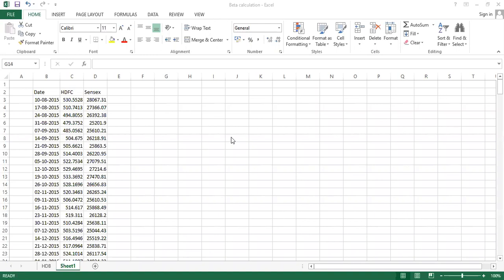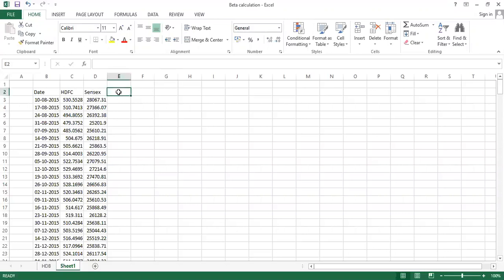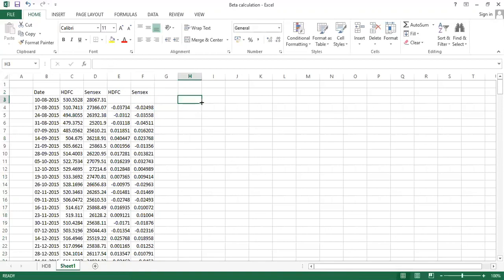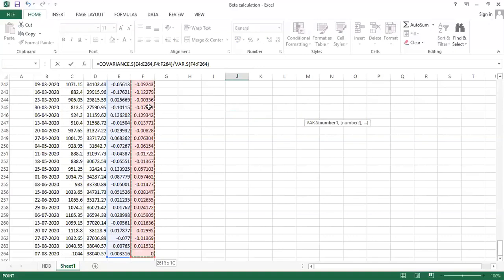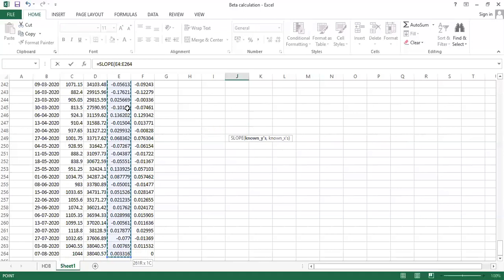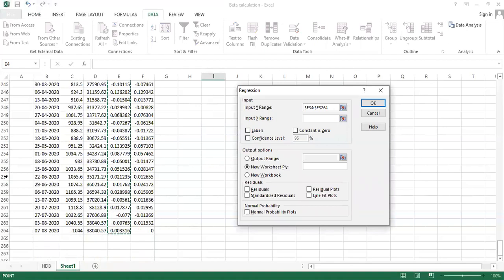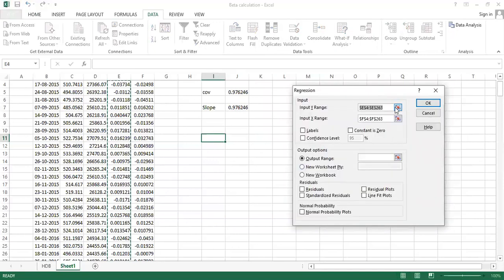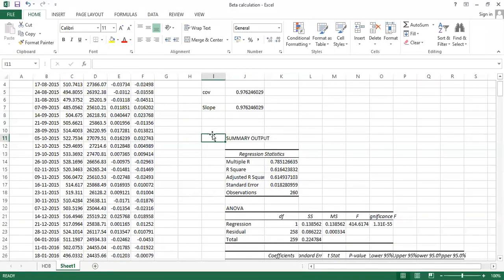Beta Estimation using EXCEL [How To's Online Session] - Dr Raviraj Gohil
The informative video by Dr Raviraj Gohil gives you detailed knowledge about estimating the Beta.
In the video example, Using five year's weekly data for HDFC bank and Sensex, I have estimated the beta for HDFC bank using the covariance method, slope function, and regression analysis.